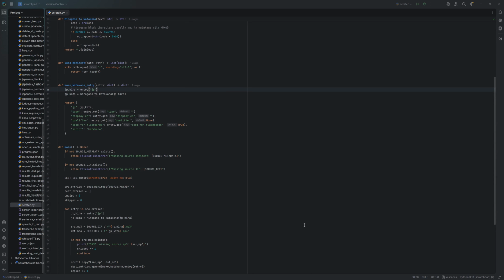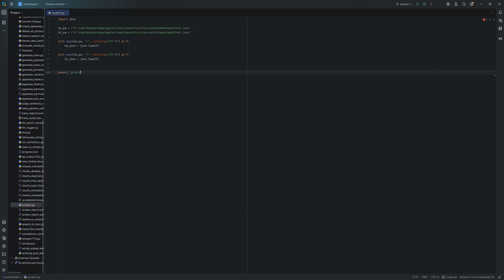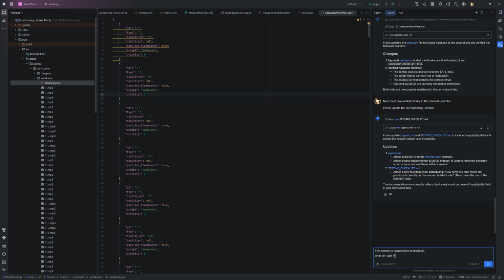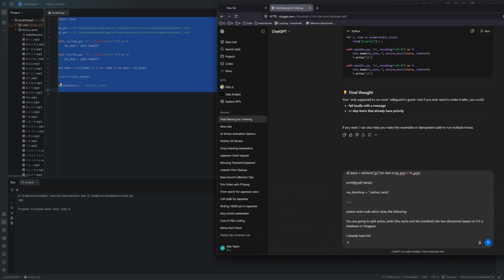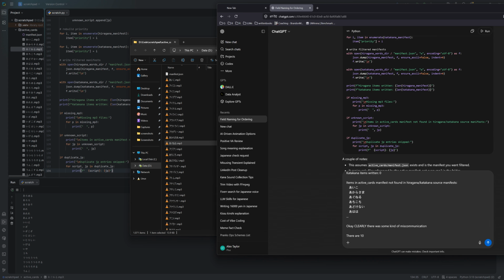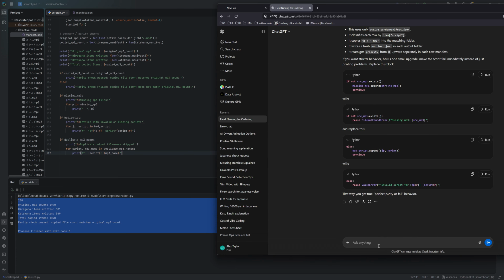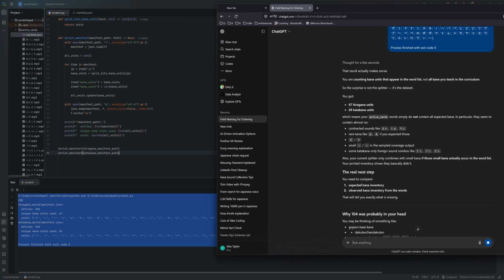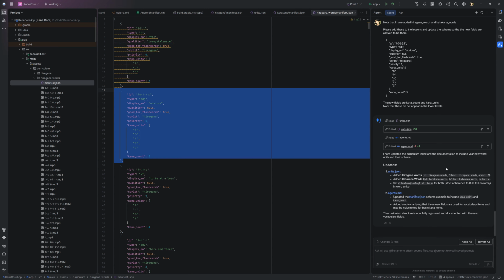Building an Android App, Part 3: Let's map words to kana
I still need to decide what order to administer these in. But not tonight so tired.